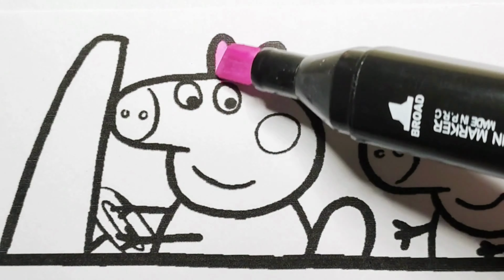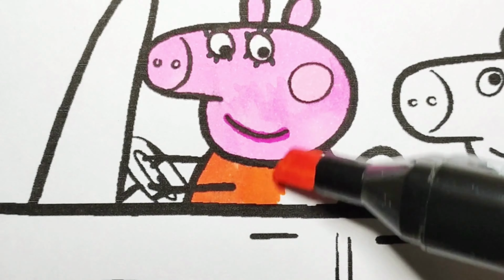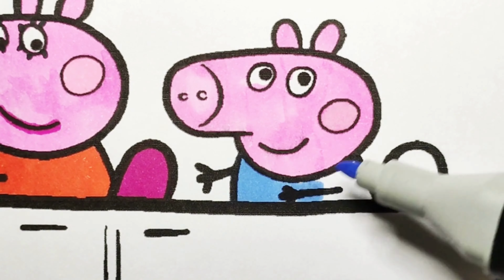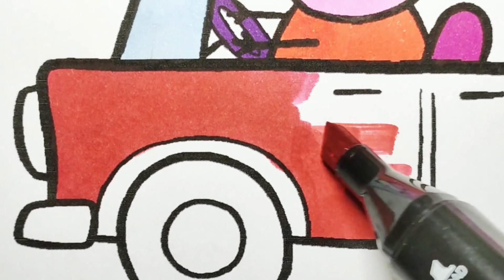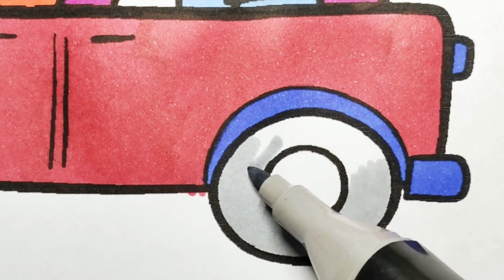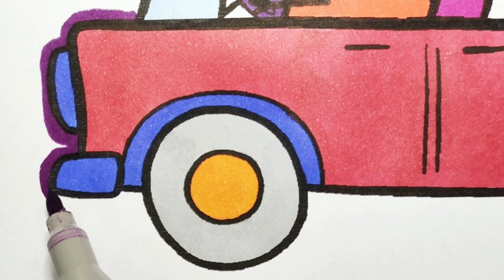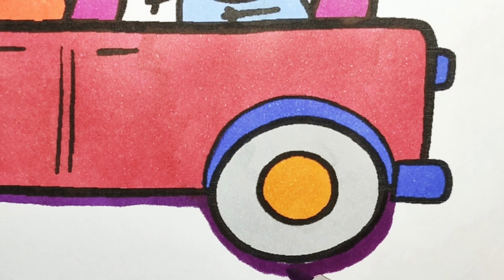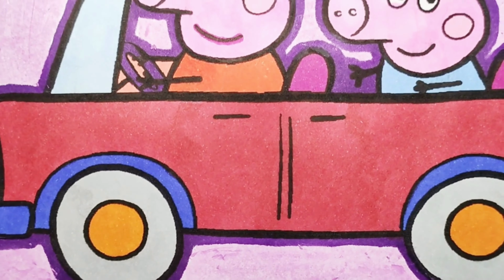Peppa Pig Coloring Book | Peppa Pig's Mummy Drives A Car With George Pig | Learn Colors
Peppa Pig Coloring Book -  Mummy Pig Drive a Car - Learn Colors - Nursery Rhymes - Drawing - Baby Draw - Nursery - Mewarnai Peppa Pig

Hi everyone! ❤️ The coloring today is about Mummy Pig driving a car with George Pig. Let's color this picture to make them colorful and beautiful.

Peppa is a loveable, cheeky little piggy who lives with her little brother George, Mummy Pig and Daddy Pig. Peppa's favourite things include playing games, dressing up, days out and jumping in muddy puddles. Her adventures always end happily with loud snorts of laughter.

Enjoy the coloring video! Thank you ❤️

Nursery rhymes in English, canciones en inglés para niños, Comptines en anglais, Lagu-lagu anak berbahasa Inggeris, Musik Untuk Anak, barnvisorna på engelska, Músicas em inglês para crianças, Gyerekzene, Kinderlieder in Englisch, 英文兒歌, Písničky v angličtině, أناشيد أطفال باللغة الإنجليزية, अंग्रेजी में नर्सरी कविताएं, Barnerim på engelsk, Canzoni per bambini in inglese, Engelse kinderliedjes, Piosenki dla dzieci po angielsku

Let's enjoy the video!